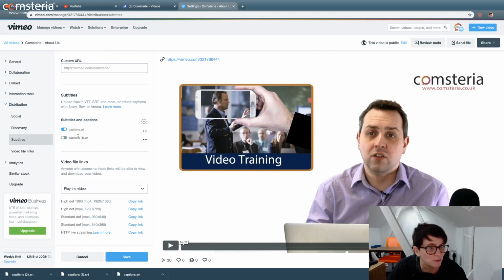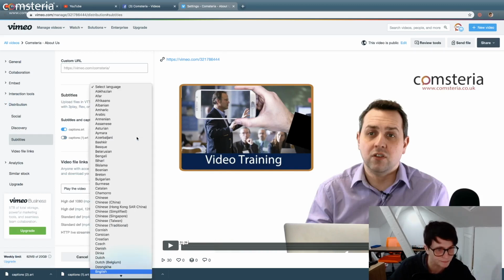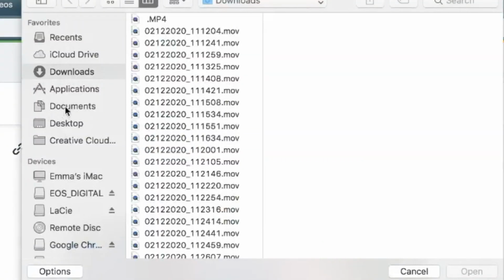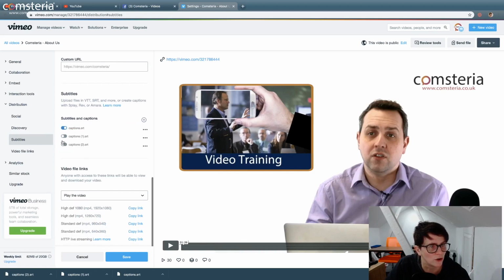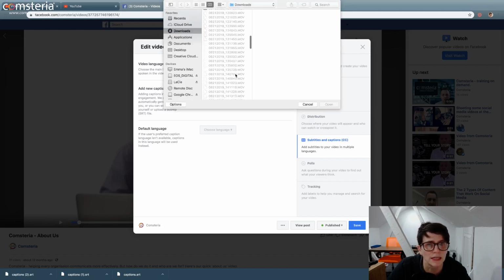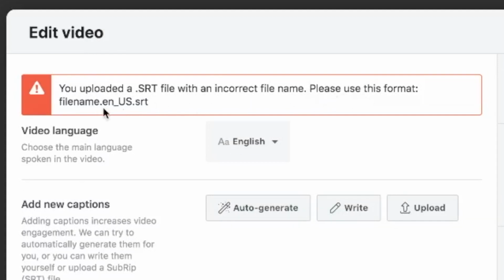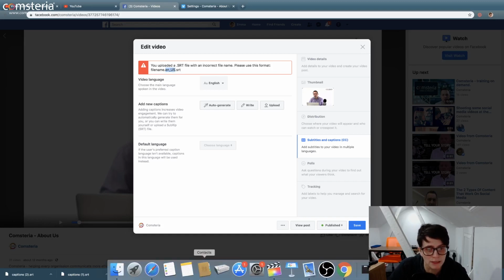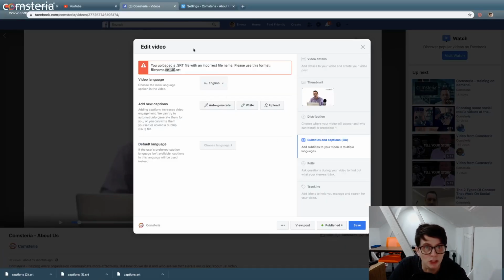How to create and edit auto captions on YouTube